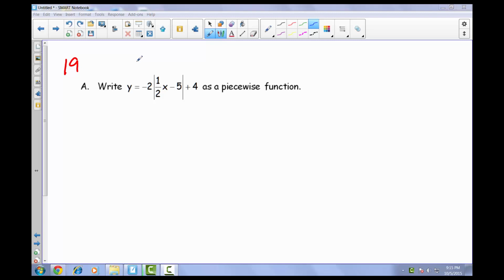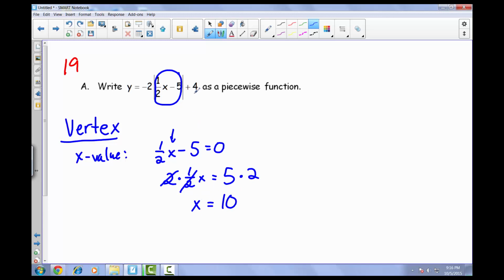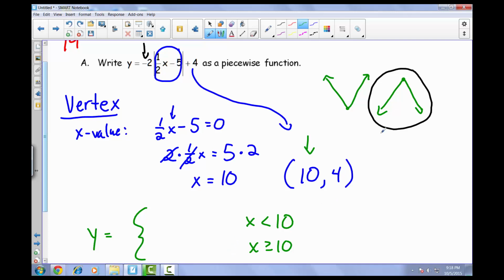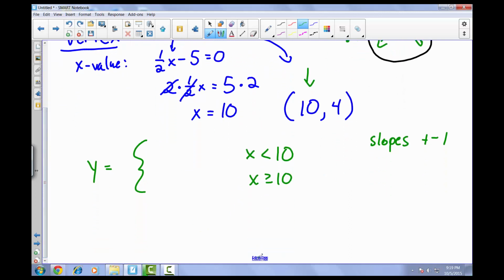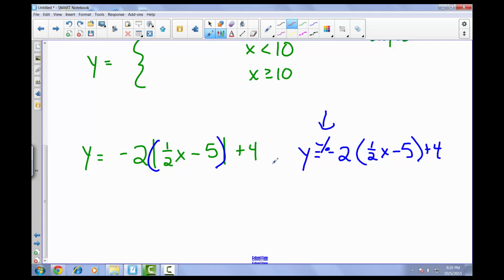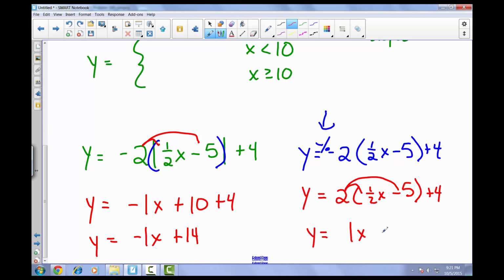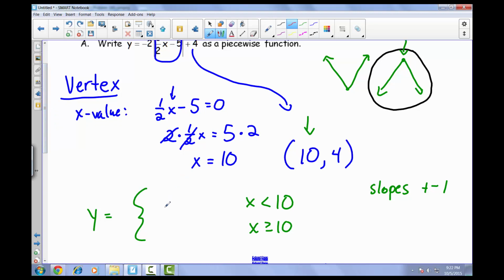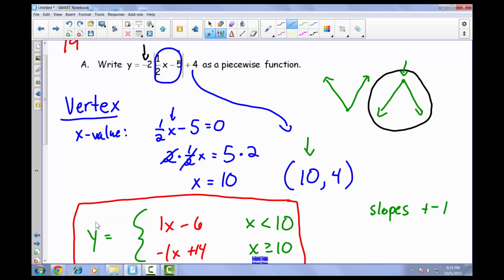Ch. 2 Targets Problem 19A